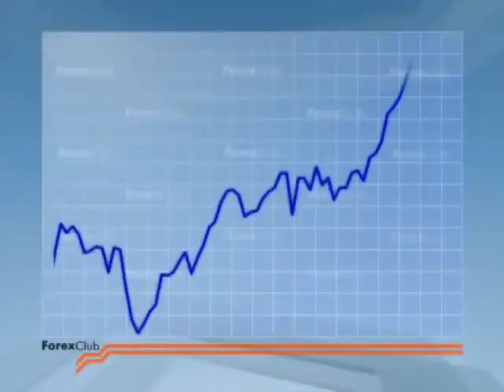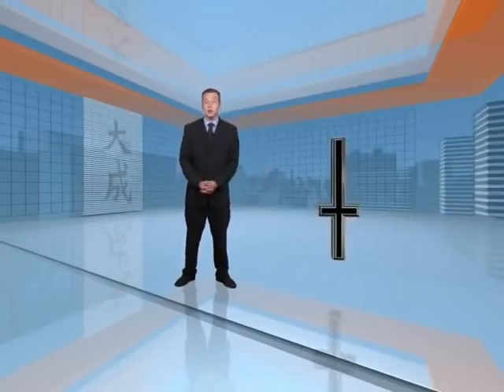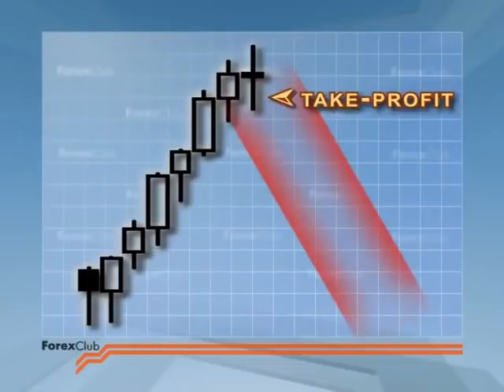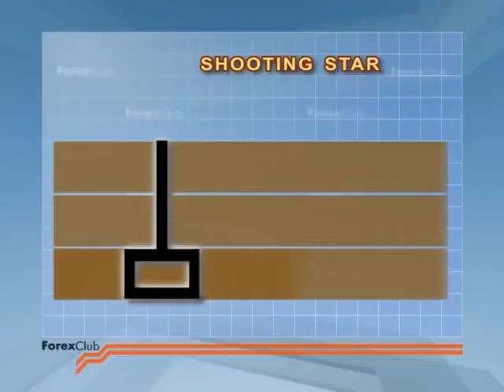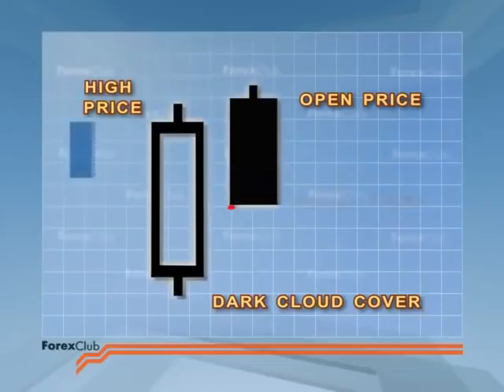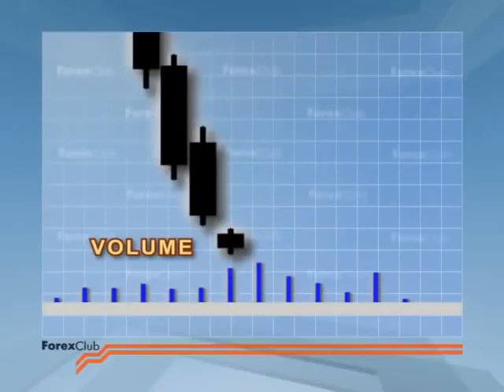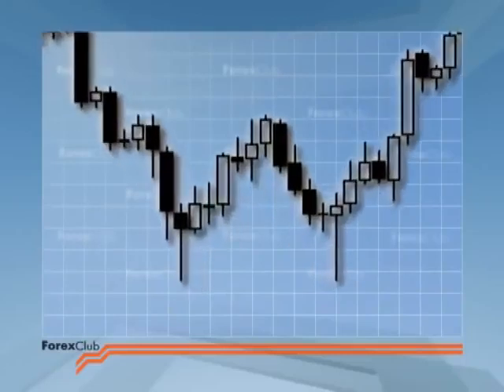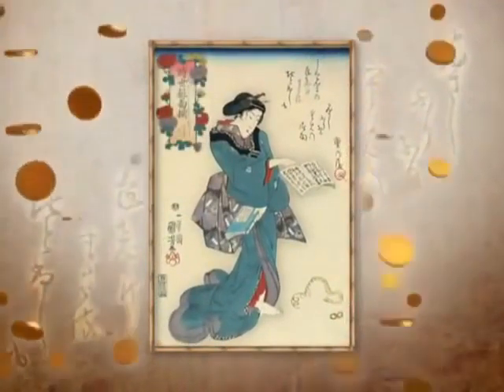Japanese Candlestick Analysis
A masters class in Japanese candlestick analysis

1-Doji
2-Marubozu
3-Rickshaw man
4-Gravestone
5-Dragonfly
6-Hammer
7-Hanging man
8-Shooting Star
9-Inverted hammer
10-Engulfing pattern
11-Dark cloud cover
12-Piercing line
13-Harami
14-Harami cross
15-Morning star
16-Evening star
17-Abandoned baby
18-Tweezeers
19-Three mountains
20-Three Buddhas
21- Three rivers
22-Inverted three Buddhas
23-Three black crows
24-Three white soldiers
25- Price windows

Click the link below now